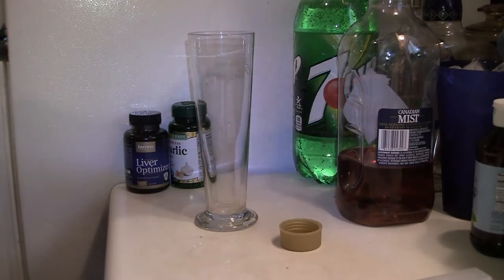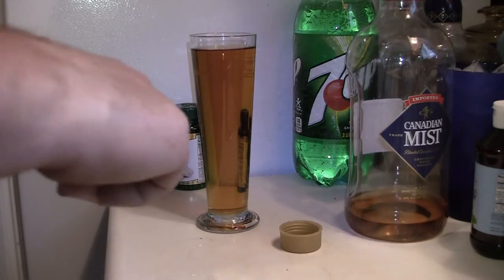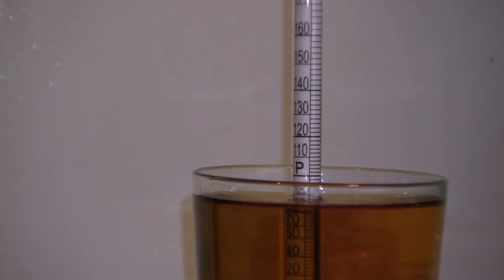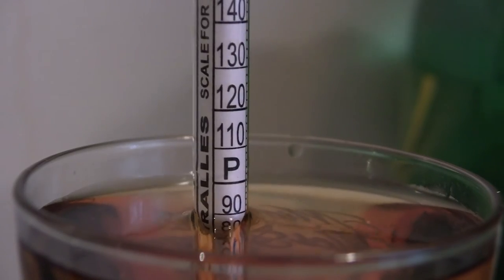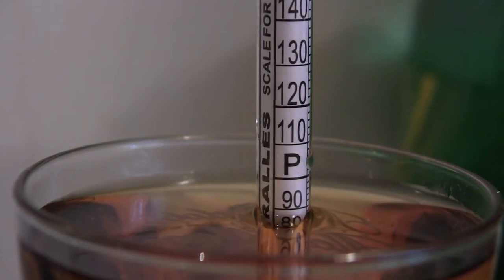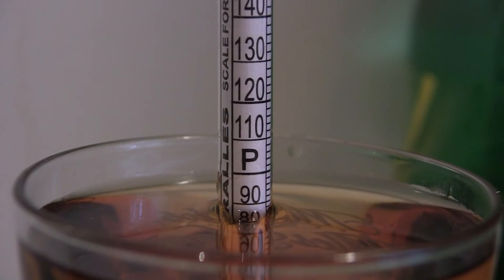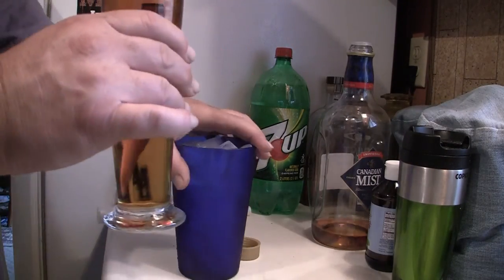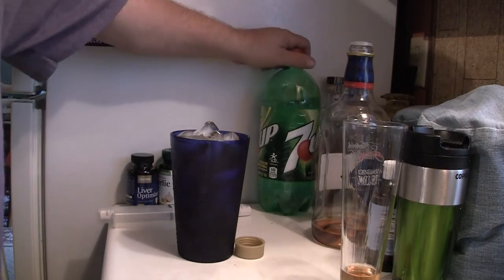Testing Liquor for % of Alcohol